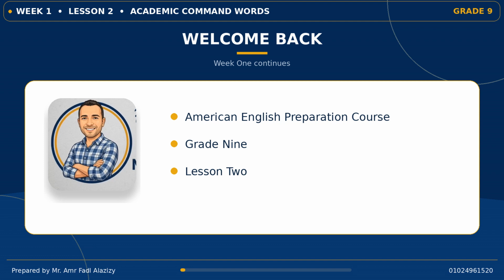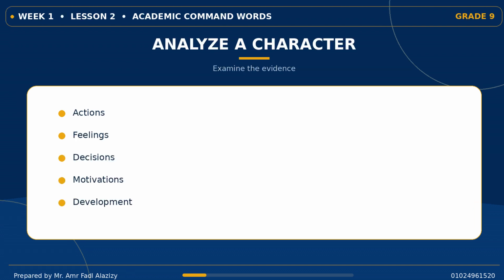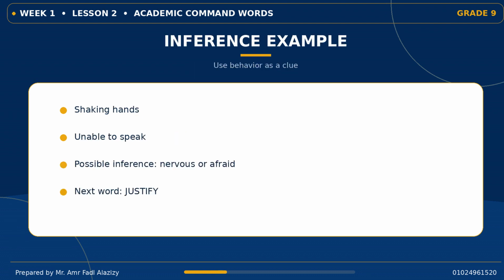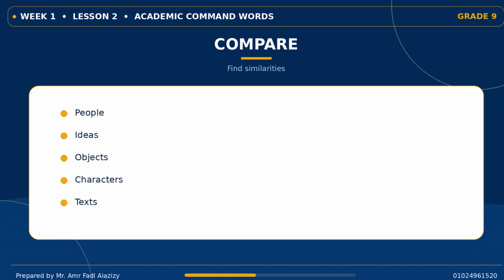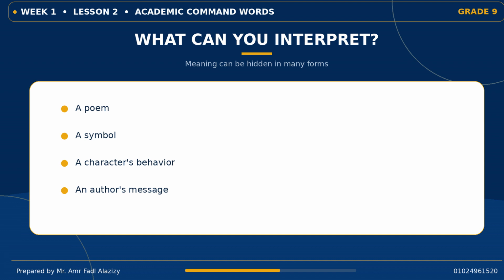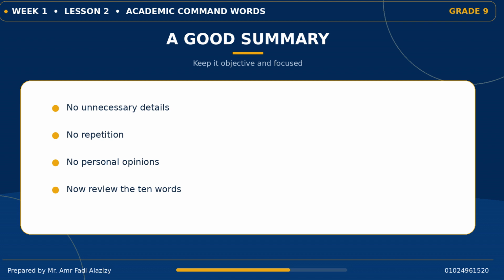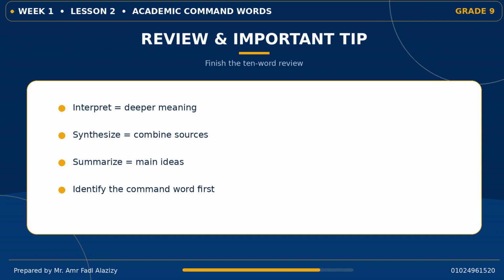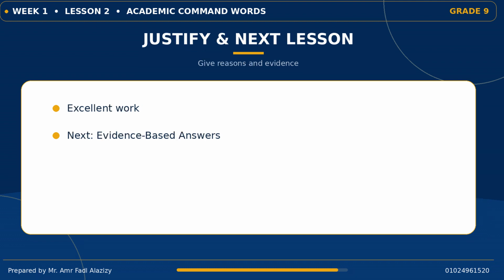١٣ يوليو ٢٠٢٦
American English Preparation Course for Grade 9
3
📘 **Week 1 – Lesson 2: Academic Command Words**

في هذا الفيديو من **American English Preparation Course for Grade 9**، سنتعرف على أهم **Academic Command Words** المستخدمة في أسئلة ومهام نظام **American ELA**.

خلال الفيديو، سنتعلم معنى واستخدام كلمات مهمة مثل:

✅ **Identify**
✅ **Explain**
✅ **Describe**
✅ **Compare**
✅ **Contrast**
✅ **Analyze**
✅ **Infer**
✅ **Evaluate**

كما سنتعرف على المطلوب من الطالب عند ظهور كل كلمة في السؤال، وكيفية تكوين إجابة واضحة ومنظمة ومدعومة بالأدلة من النص.

فهم **Academic Command Words** يساعد الطالب على:

📌 فهم السؤال بدقة
📌 تحديد المطلوب في الإجابة
📌 تجنب الإجابات الناقصة
📌 تحسين مهارات القراءة والتحليل
📌 الحصول على درجات أفضل في الاختبارات والتكليفات

🎓 **Prepared by Mr Amr Fadl Alazizy**
📚 **On Point**